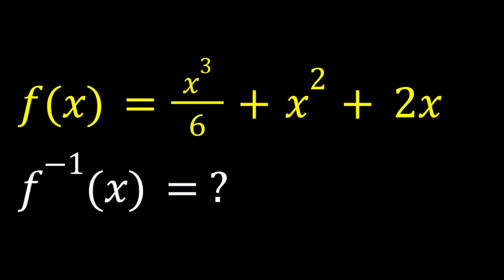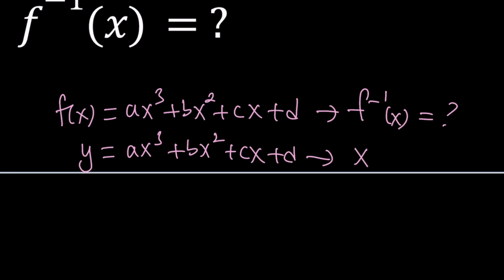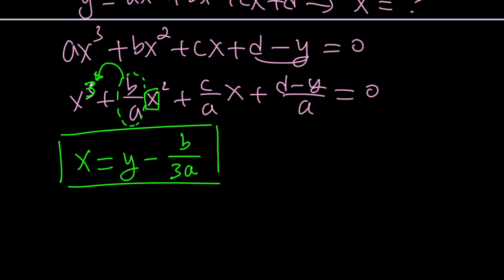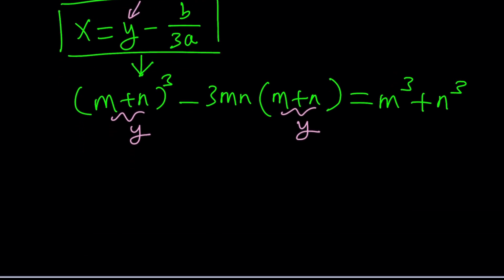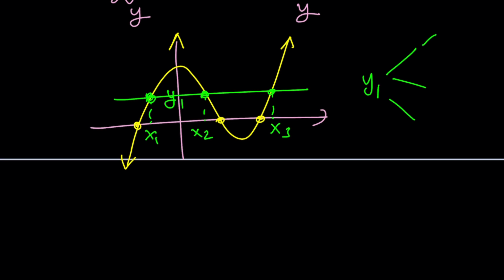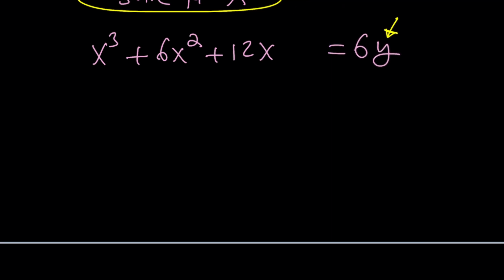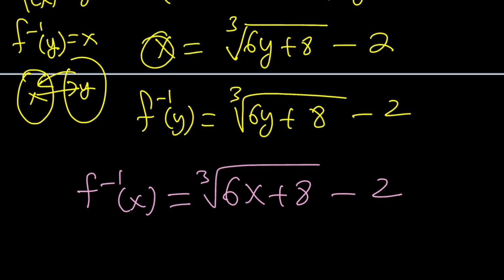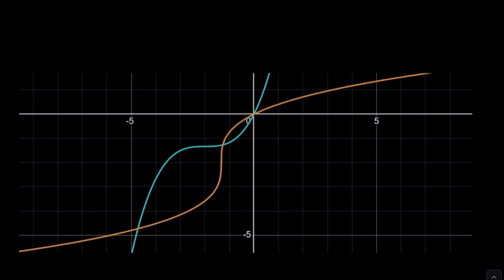Can We Find The Inverse Of A Cubic Function?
f(x)=(x^3/6)+x^2+2x. Find f inverse.